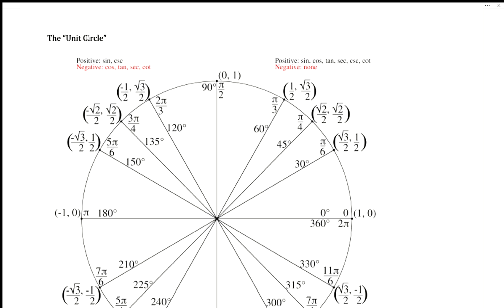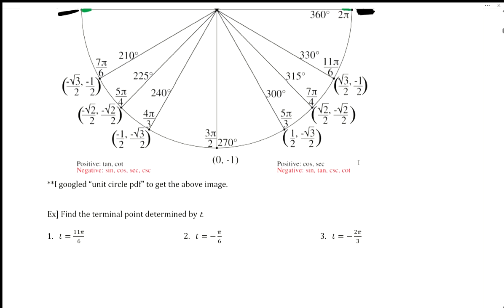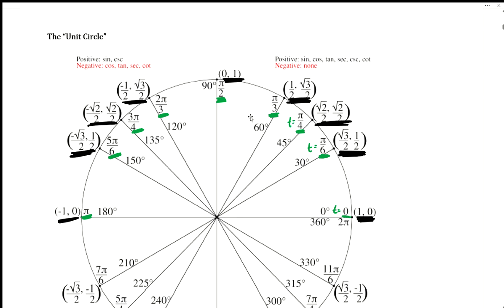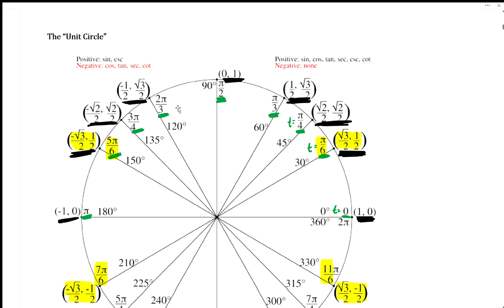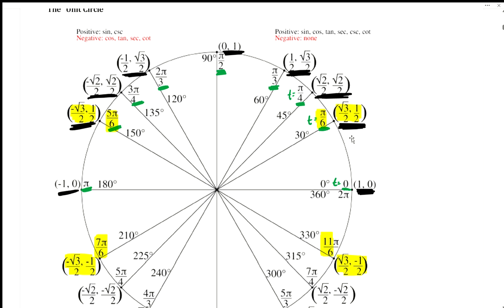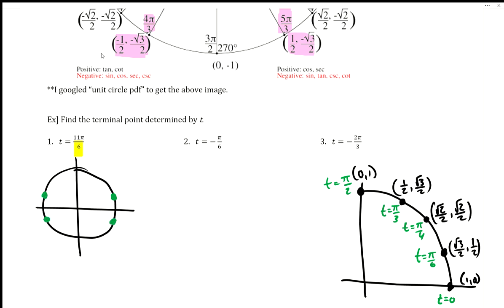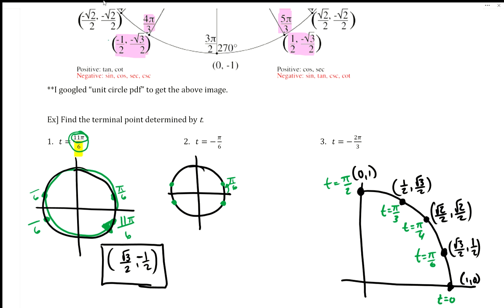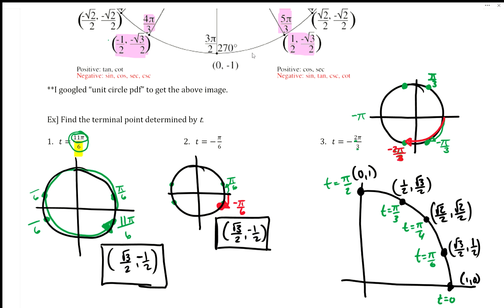The Unit Circle 3 Intro to the Unit Circle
In this video, we introduce the quoted Unit Circle, show some of its patterns, and use it to find terminal points.